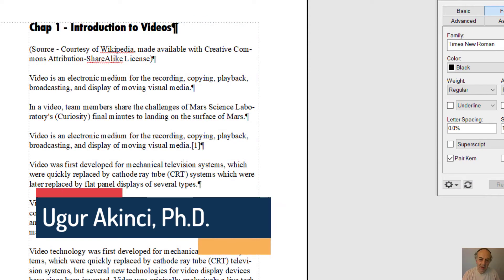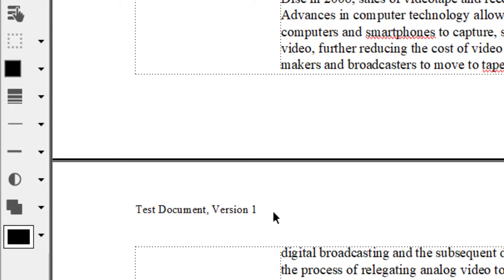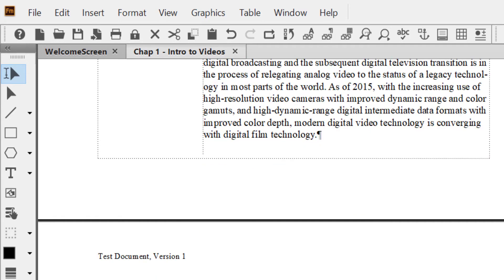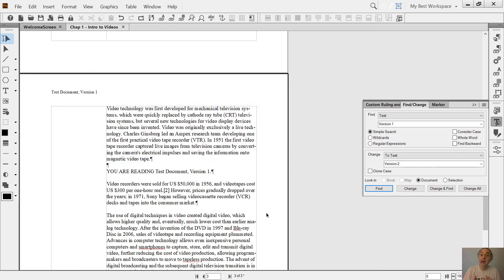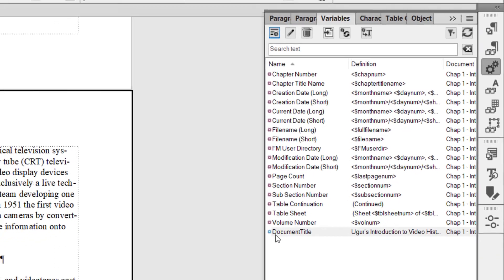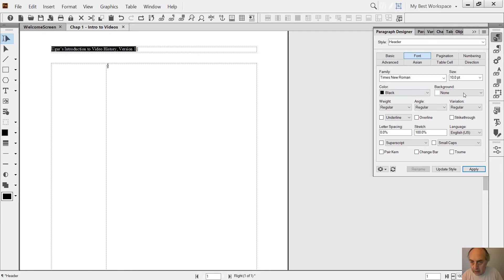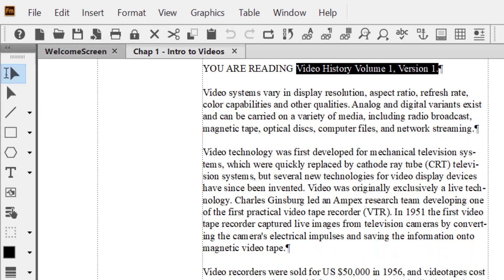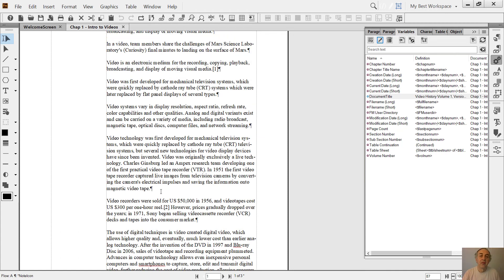Why Do We Use Variables in Adobe FrameMaker?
Variables in FrameMaker can make your life much easier when you need to make global changes. The longer a document gets, the more important variables become. Watch this video for a brief introduction to the important reason why we use variables in FrameMaker.

• FREE Technical Writing Website with 2,000 Plus Articles